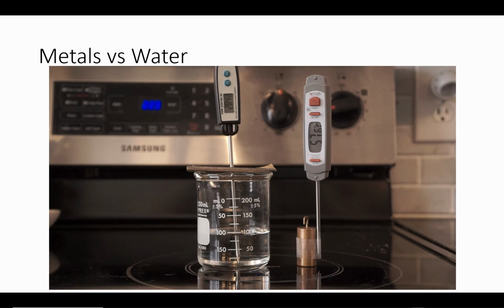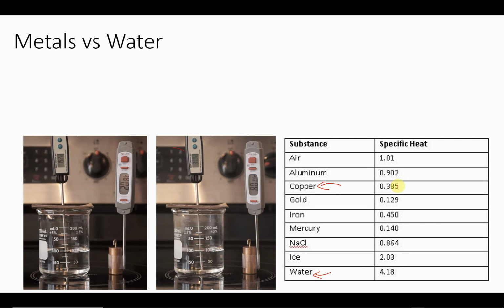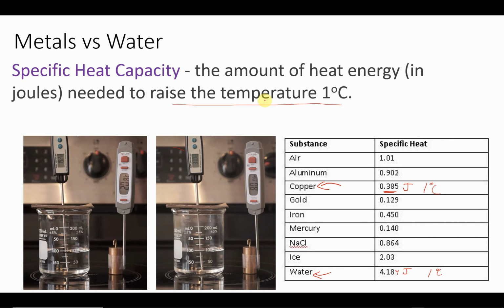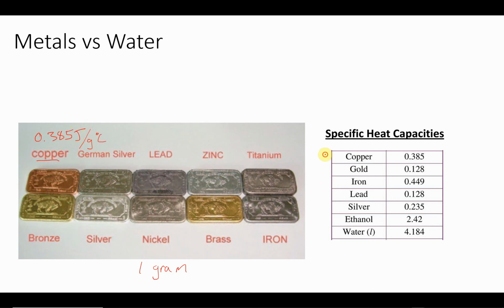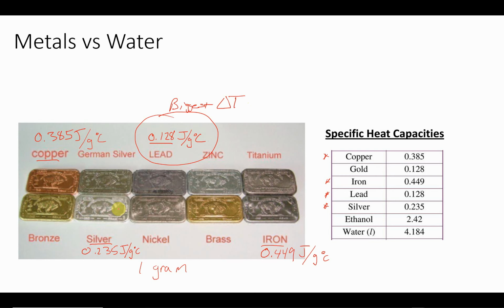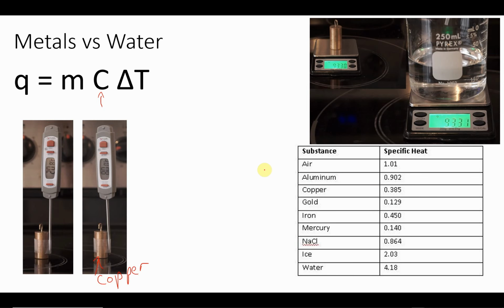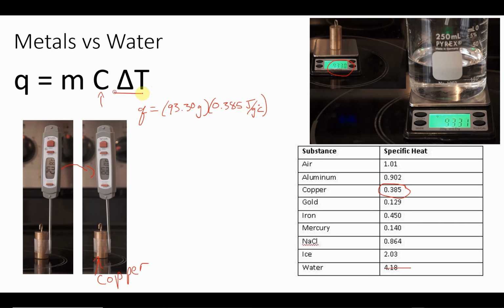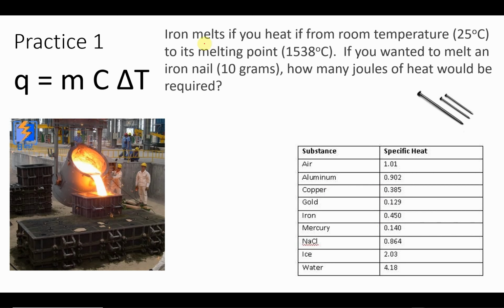Lesson 5 Learning About Heat Capacity (part 2)